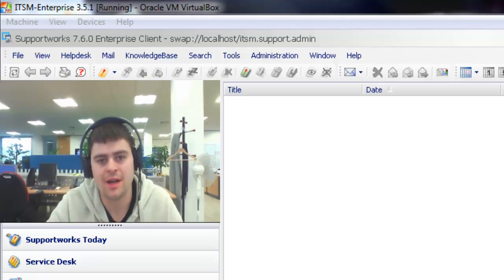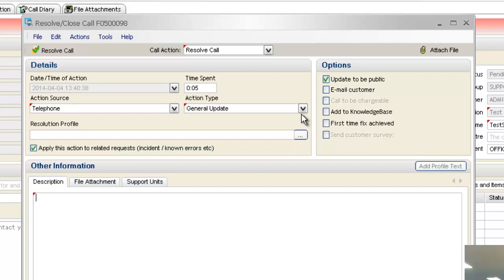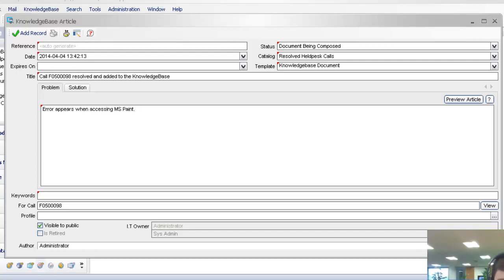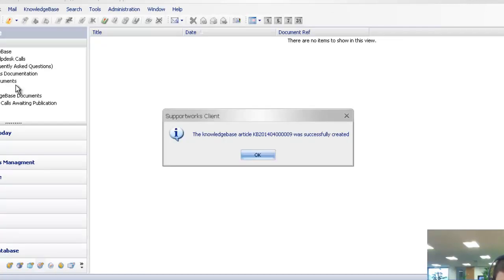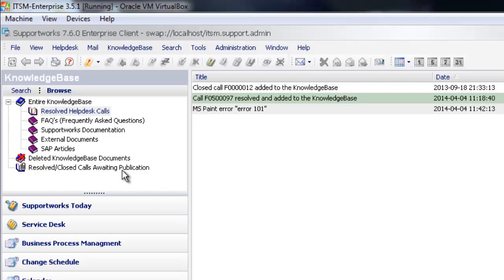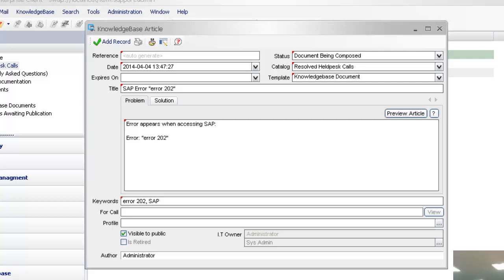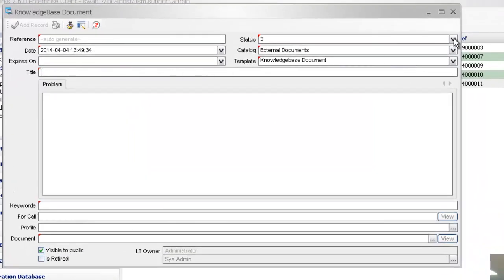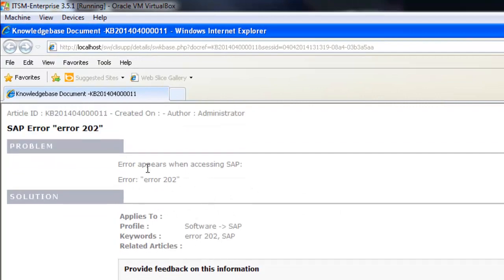Knowledgebase: How to create basic articles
This is a short tutorial from James at Hornbill discussing how you can create basic KB articles using the Supportworks Client.